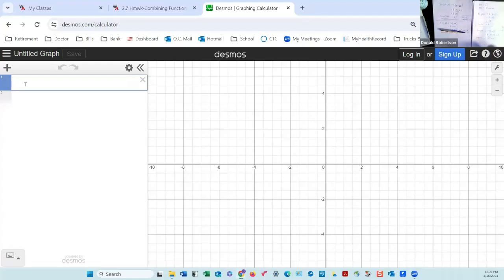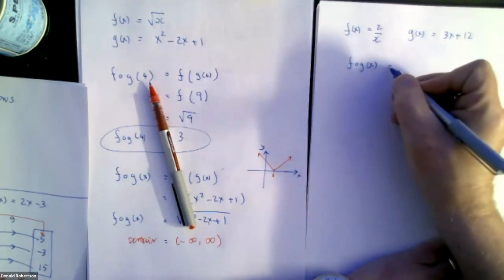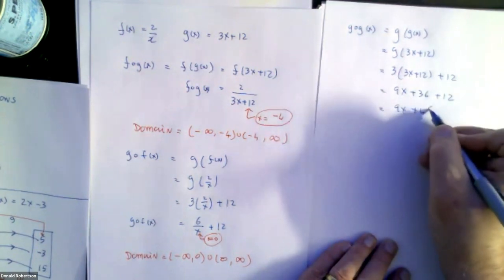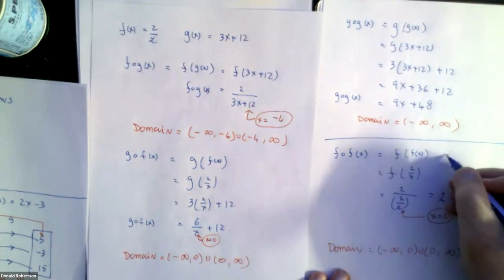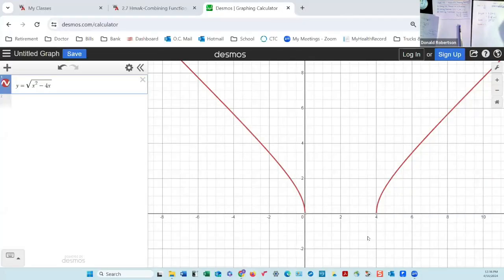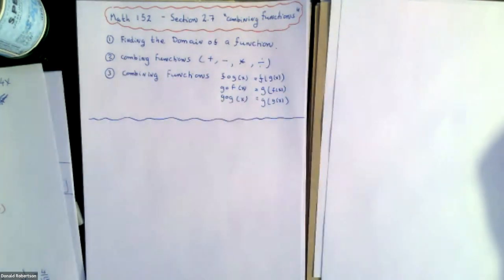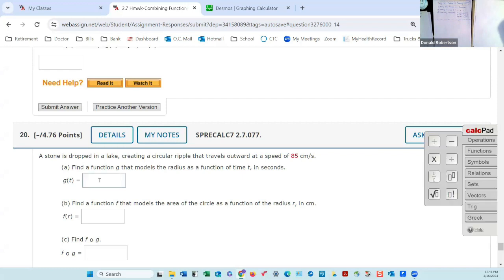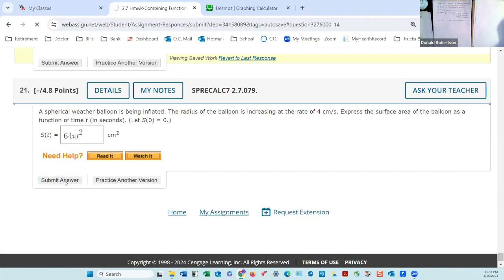2.7 Composition of functions - Part 2